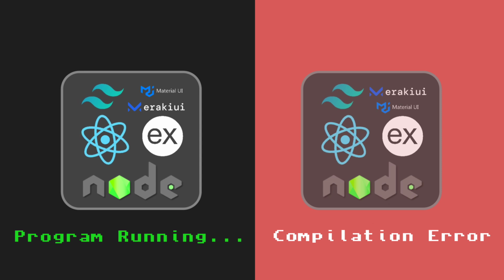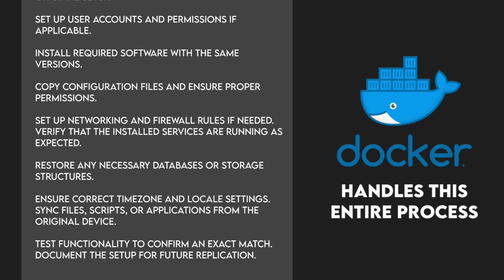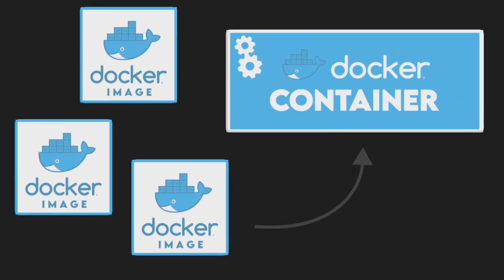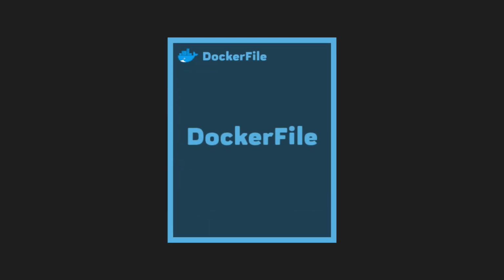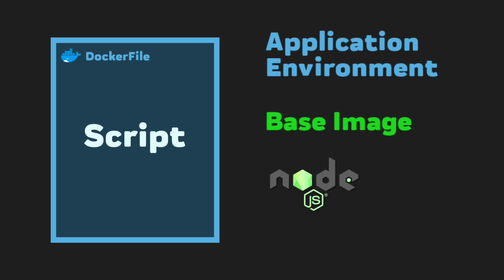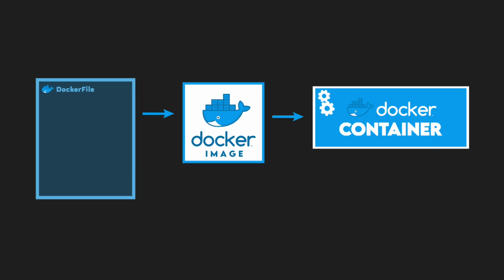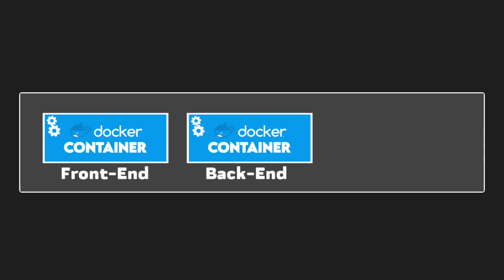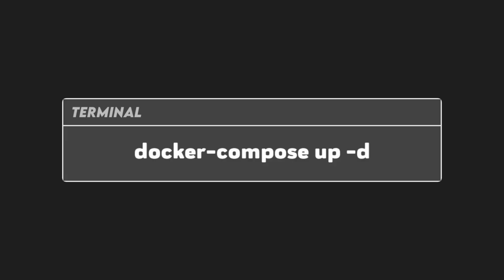Docker Explained in 2 Minutes (NO BS)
Discover Docker in-depth – the ultimate containerization platform revolutionizing DevOps and cloud computing.

Learn core concepts like containers, Docker images, Dockerfiles, Docker Compose, and Docker Engine for seamless app deployment.